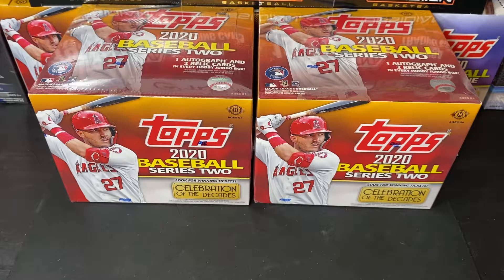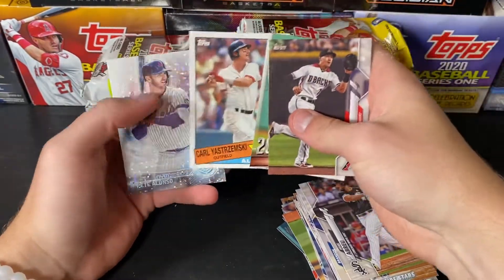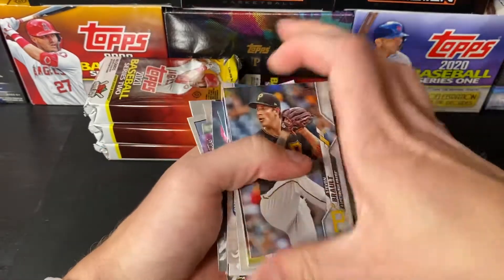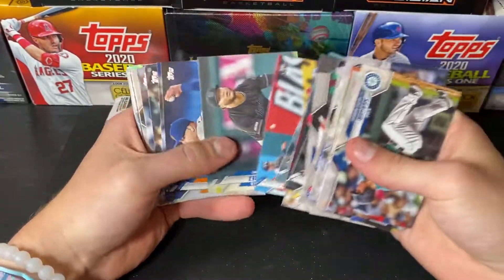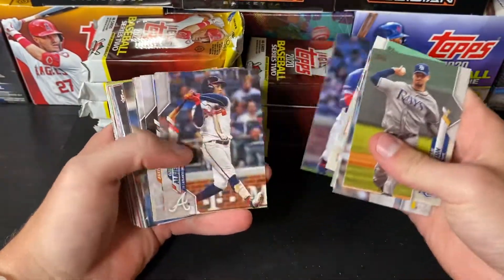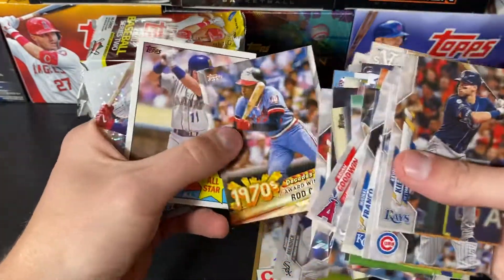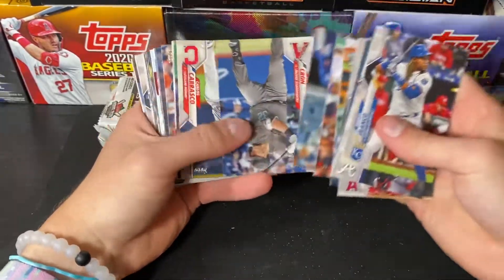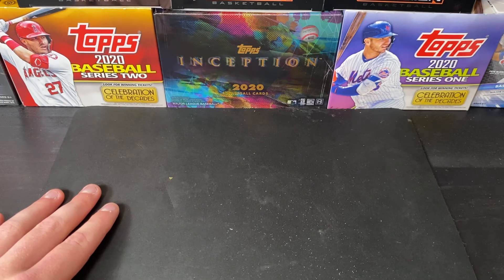2x TOPPS 2020 SERIES 2 JUMBO HOBBY BOX BREAK #9!!